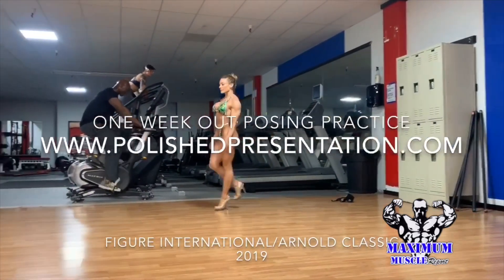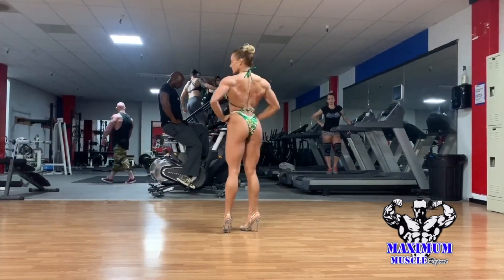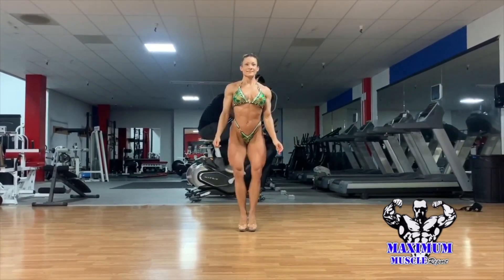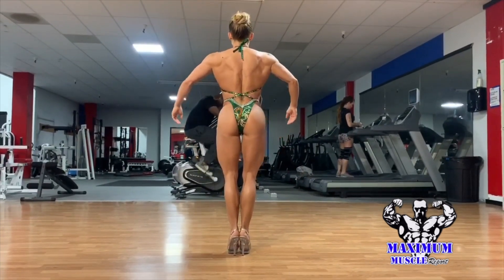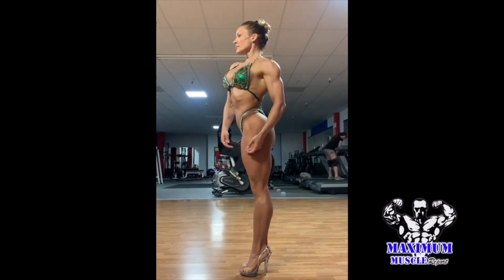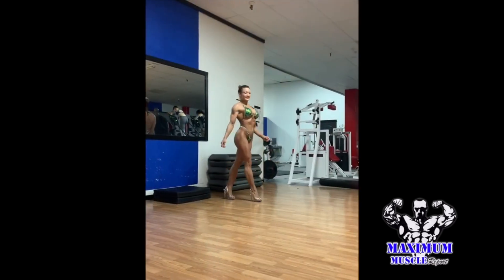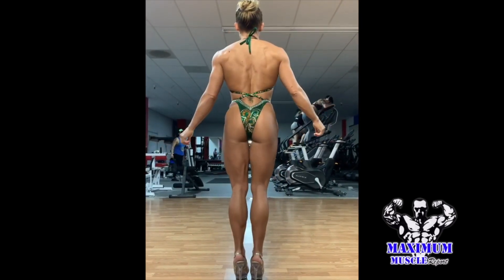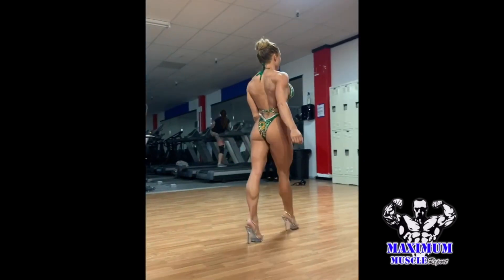Wendy Fortino Posing 1 Week Out From Arnold Classic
Wendy Fortino, IFBB Pro. League figure athlete poses 1 week out from the 2019 Arnold Classic in Columbus, Ohio!

Have you seen the beginning of Wendy's prep leading up to this point? See all of Wendy's Road to The Arnold episodes by visiting us and clicking on Wendy's profile!

Curious to see how Wendy does this weekend but can't make it to Ohio? Maximum Muscle Report has you covered!

Never miss an Maximum Muscle Report episode, interview, or update.

Maximum Muscle Report is your one stop shop for health, fitness, nutrition, and more! Traveling worldwide to be your full coverage team for NPC and IFBB Professional League bodybuilding shows.